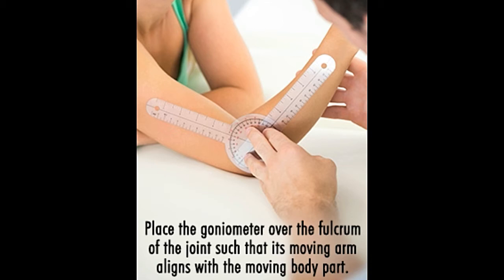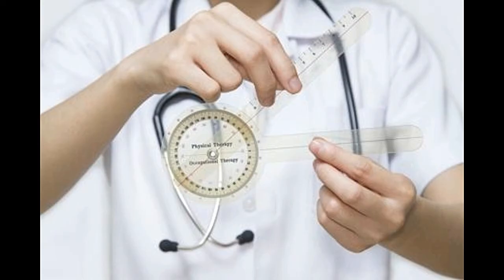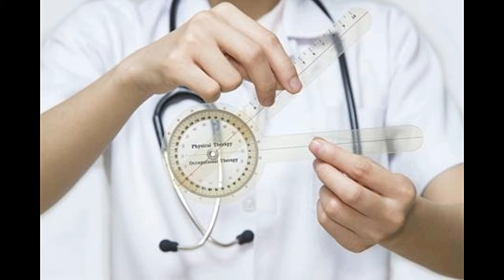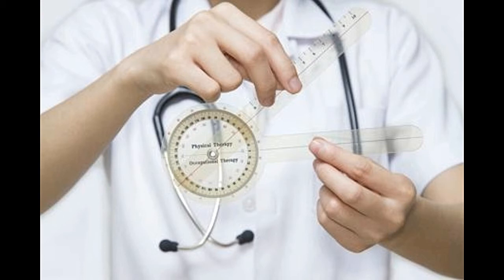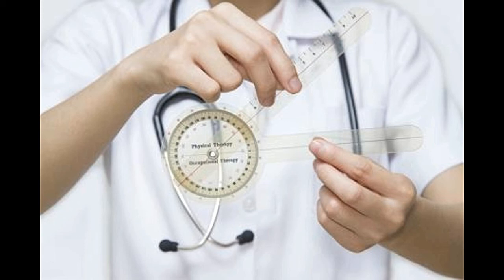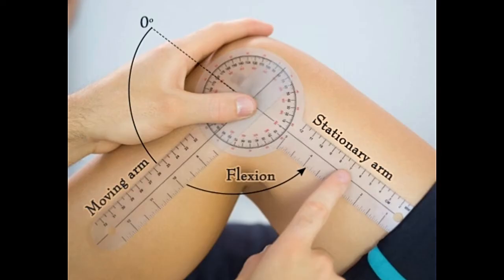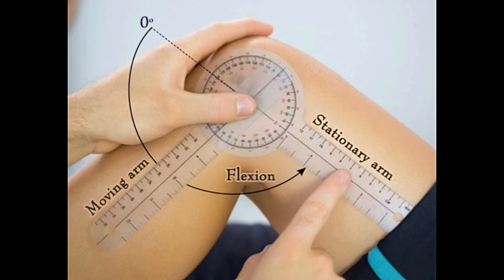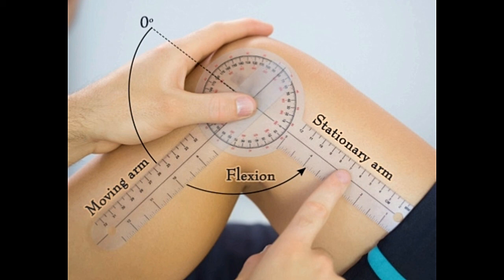Don't Know How to Use a Goniometer Now You Will